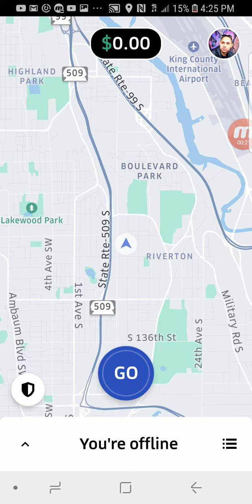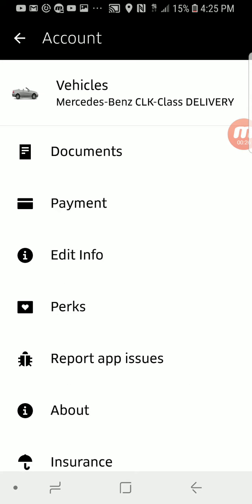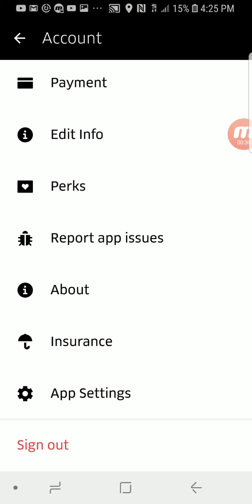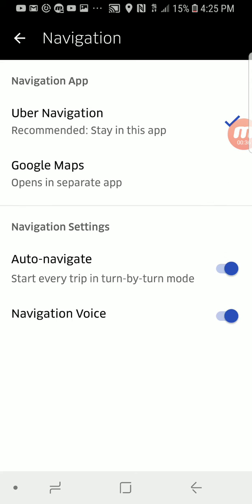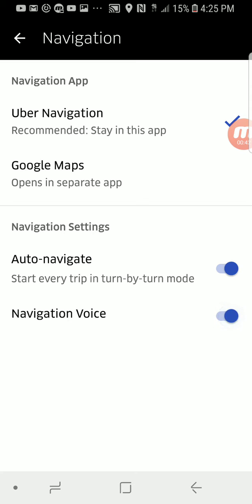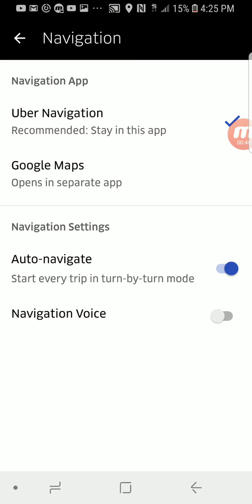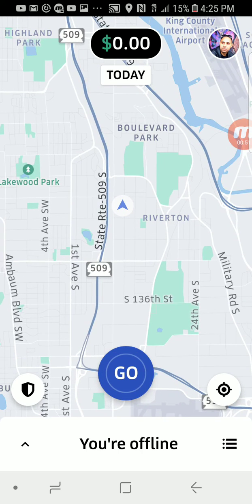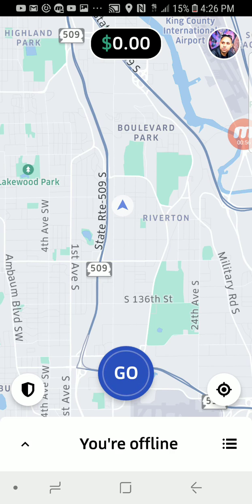New Uber Driver App: How to Turn off Navigation Voice